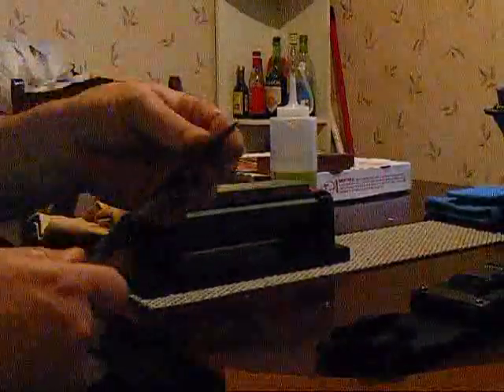tanto blade sharpening.wmv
How to sharpen a tanto blade